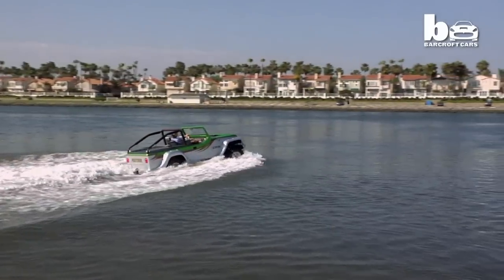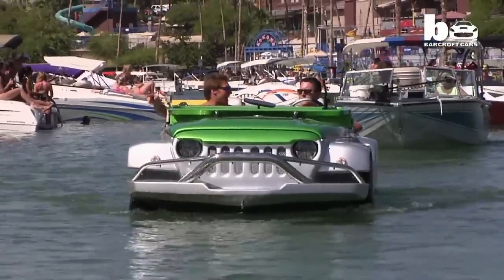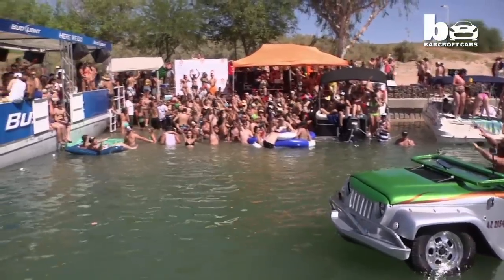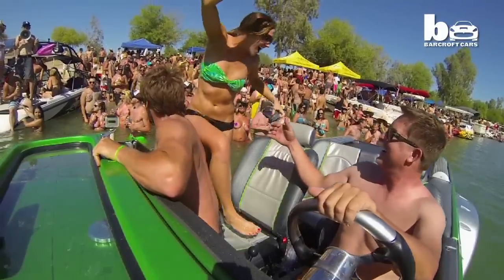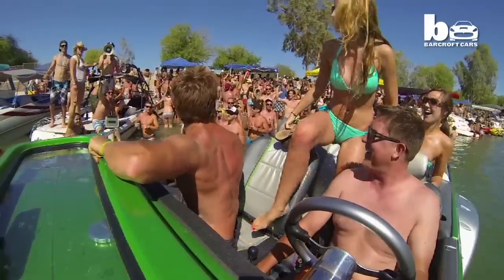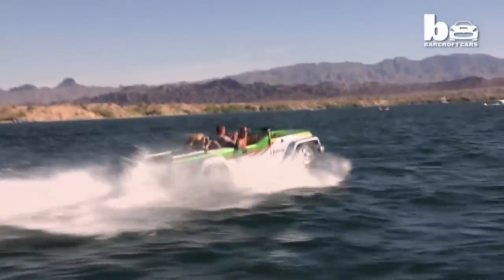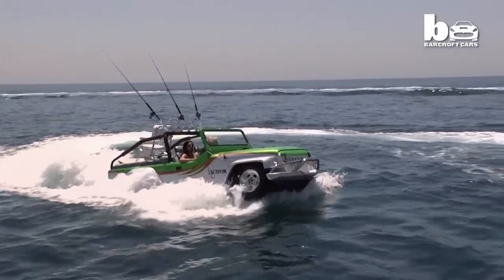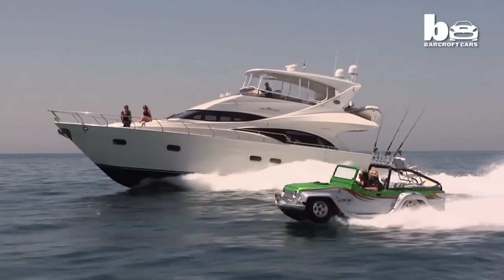H2-GO! Amphibious Car Hits Speeds Of 45mph On Water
H2-GO! Amphibious Car Hits Speeds Of 45 mph On Water

WITH most vehicles, taking a wrong turn into a nearby lake would require an embarrassed call to your insurer. But for the Panther, the wet stuff poses no problem - as it can make the switch from car to boat in just 15 seconds. The amphibious vehicle, which can hit speeds of 80mph-plus on land and up to 45mph in water, is the brainchild of Californian manufacturer WaterCar and has become a status symbol for everyone from Silicon Valley billionaires to the crown prince of Dubai. The firm's Python model shattered the world record for the fastest amphibious vehicle back in 2010, but was never made available to the public due to high production costs. WaterCar began taking deposits on the $155,000 Panther on July 2013 and now have an 18 month backlog.

Videographer / Director: WaterCar
Producer: Tom Midlane
Editor: Joshua Douglas